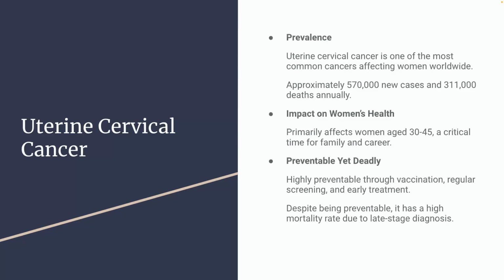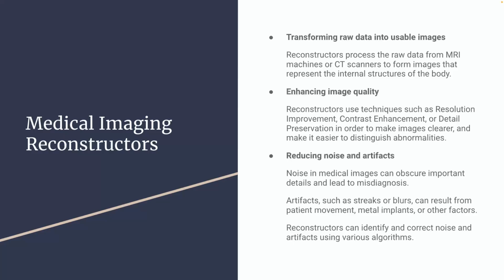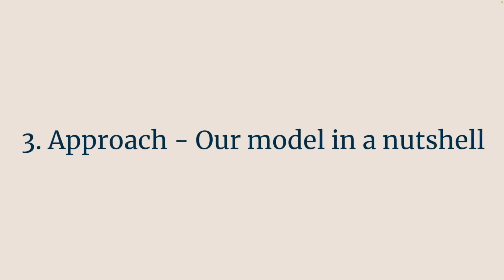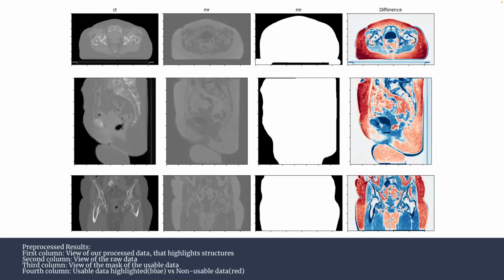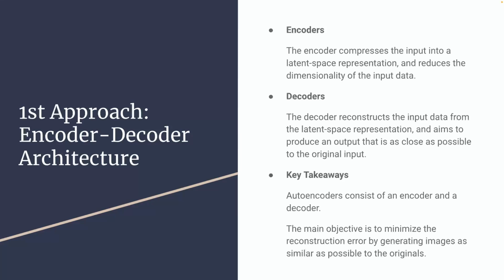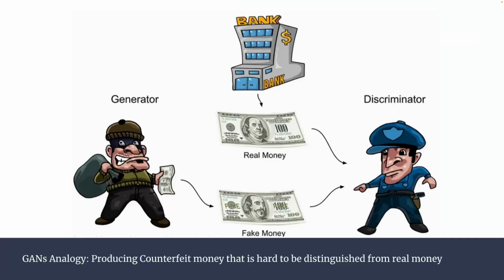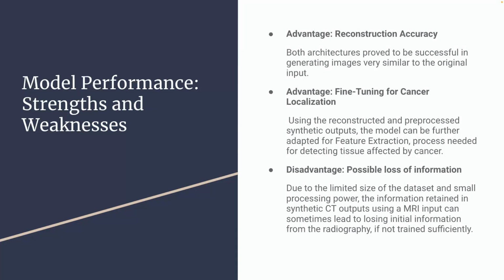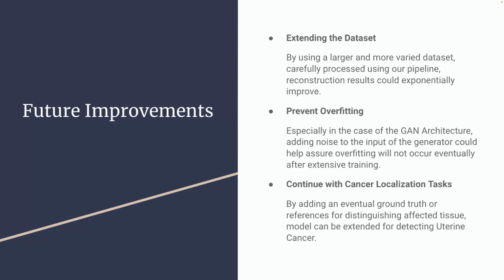Medical Imaging Reconstruction Techniques - MRI Mavericks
Project done by Tudor Mihaita, Alex Profir, Mihaita Lacusteanu and Claudiu Petrila, for the Artificial Intelligence course, @ Babes-Bolyiai University.